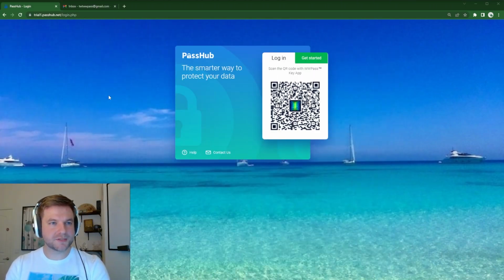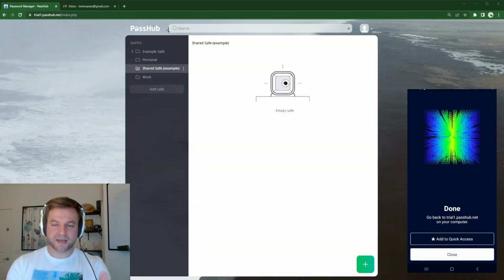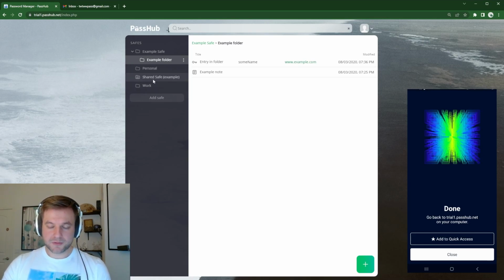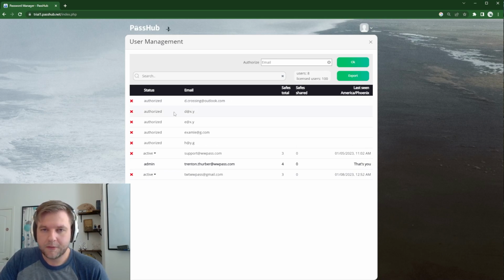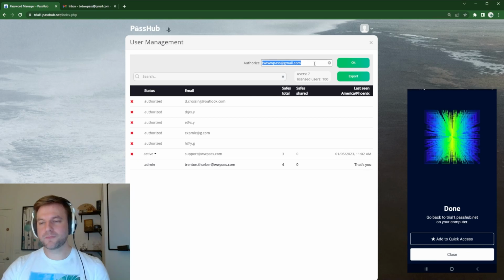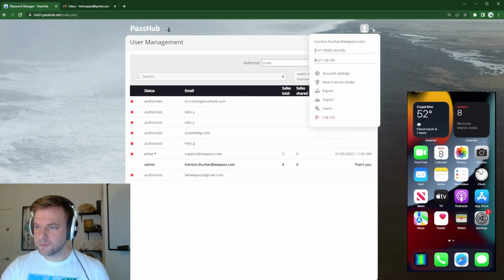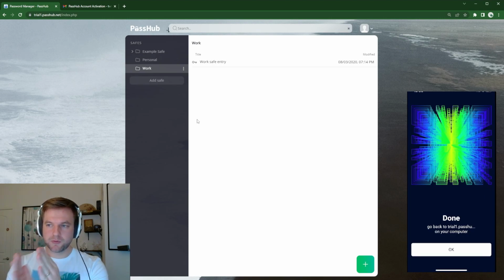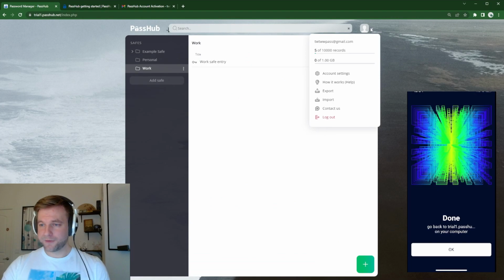PassHub for business overview. Learn more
Secure ✔️
Convenient ✔️
Open Source✔️

We are eager to help you keep your business safe from common attacks.